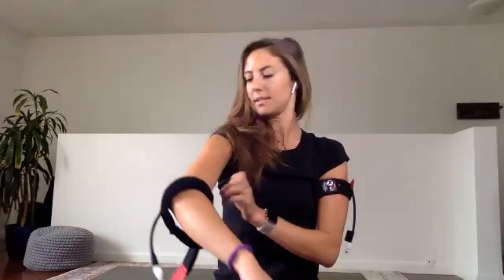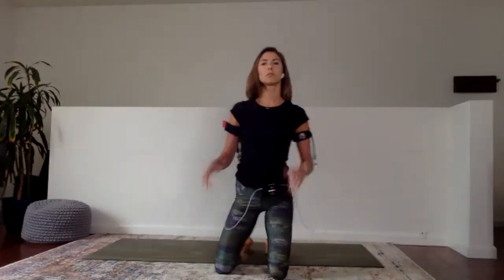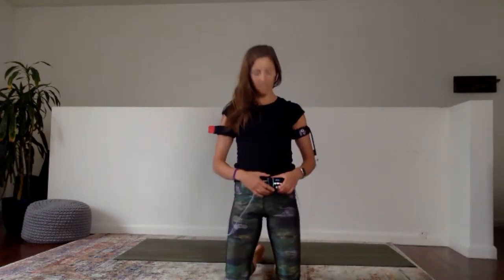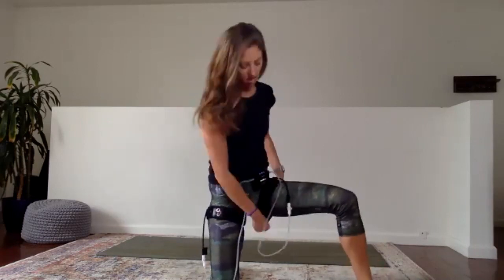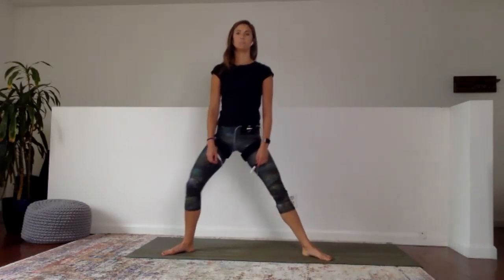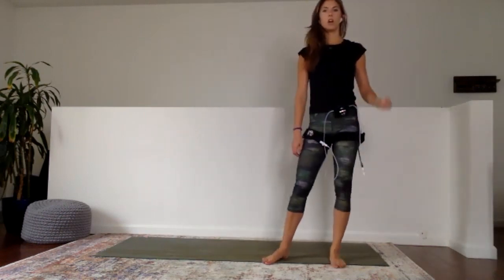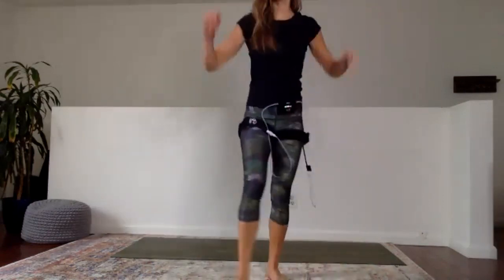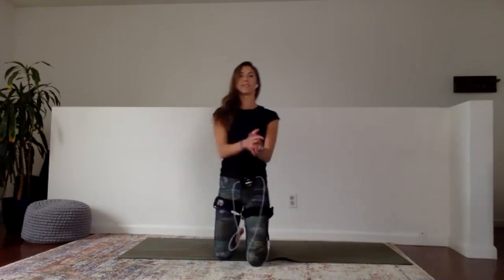KAATSU At Home with Laurel Kuzins on 29 April 2020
Laurel Kuzins uses the KAATSU Cycle 2.0 in the 29 April 2020 edition of KAATSU At Home.